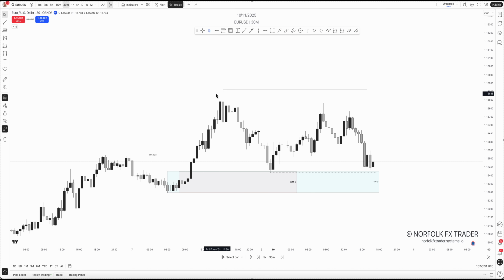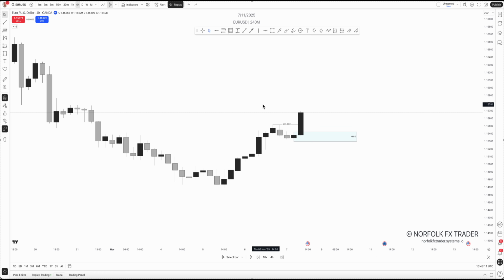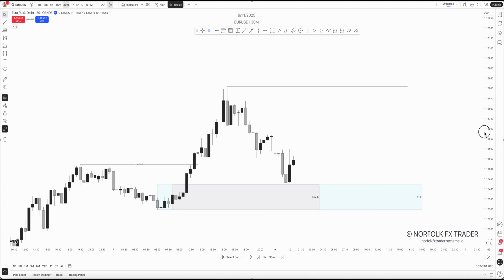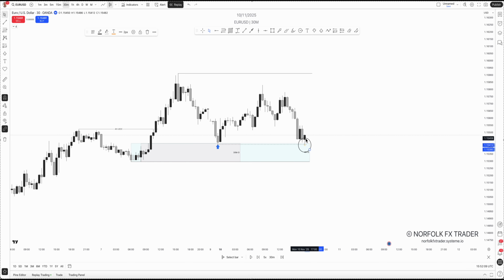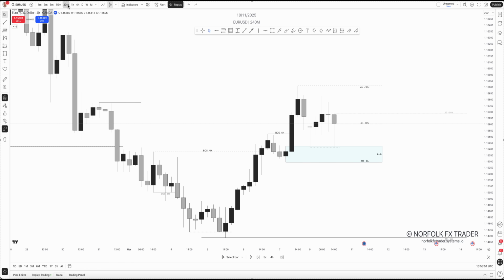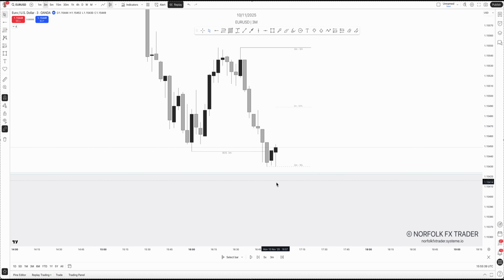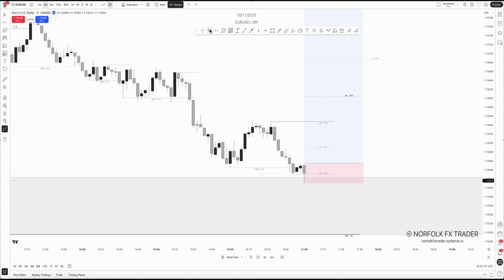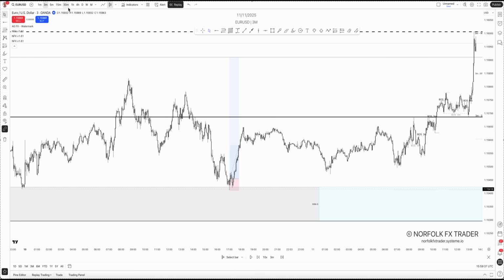Market Structure Automation (Instant 3-Minute Entry)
The Market Structure Automation (The 3-Minute Entry) is the single tool in the complete Ultimate Trading System (the 90-Day Fix) you need to profit consistently.

Jonathan